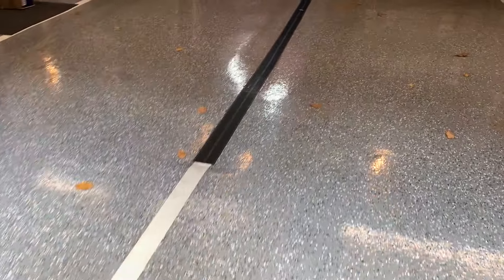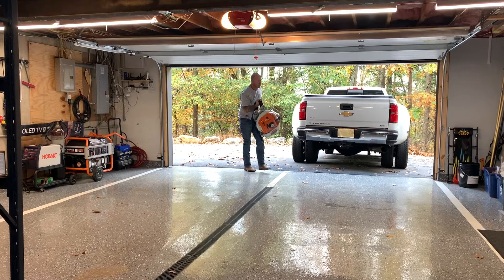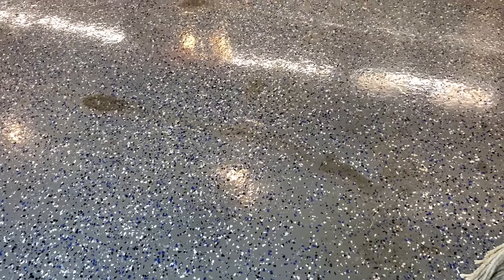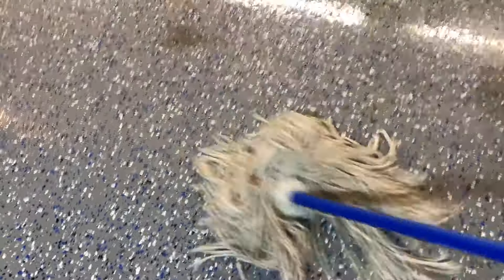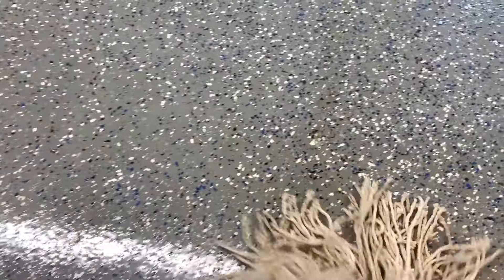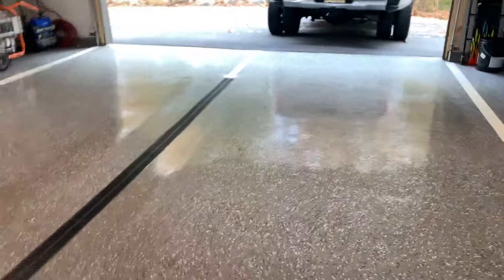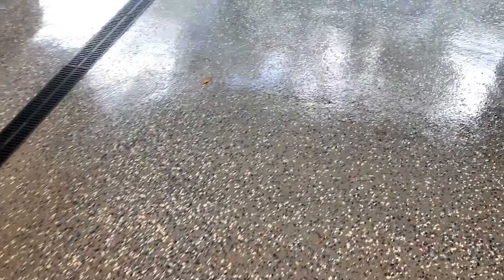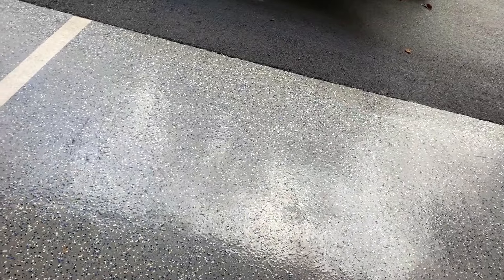How To Clean Your Epoxy Garage Floor / Epoxy Floor Maintenance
Customers ask me all the time how easy is it to clean an Epoxy Floor.
The best way for me to explain it is to show you in a video.
The system used on this floor:
to view pictures of all of our projects.
If you are interested in purchasing the epoxy used on our floors.